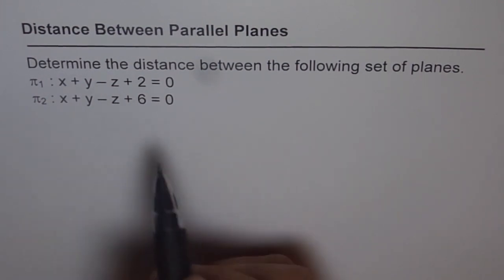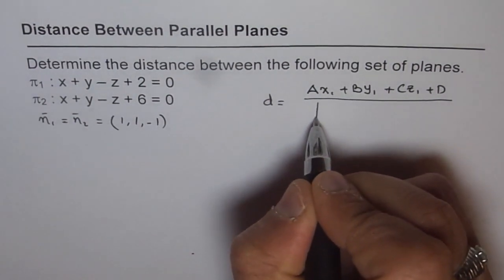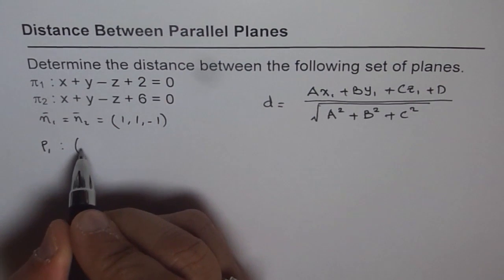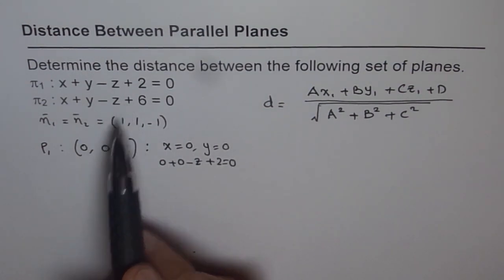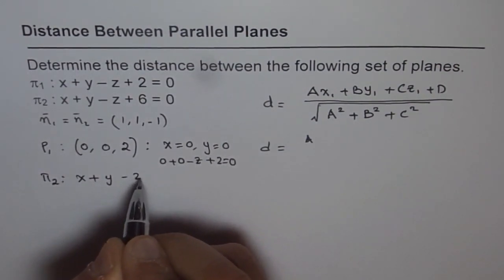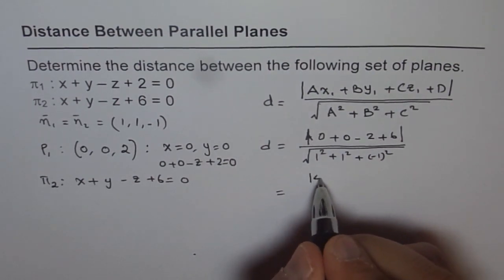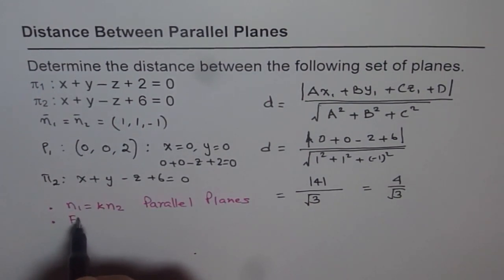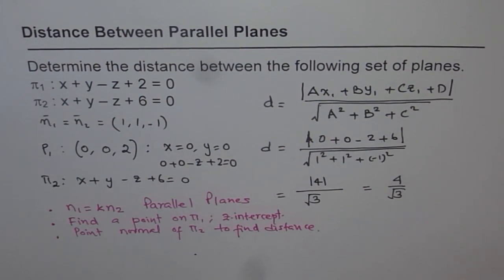VECTORS TEST: Distance Between Parallel Planes - EDEXCEL - GCSE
How can you test for the skew lines?
Find point of intersection, if they intersect (not skew)
Anil Kumar Math Classes Concept of dot product and cross product is applied to find the shortest distance.